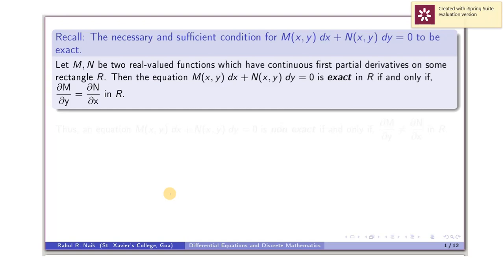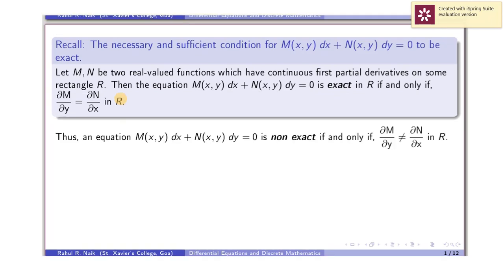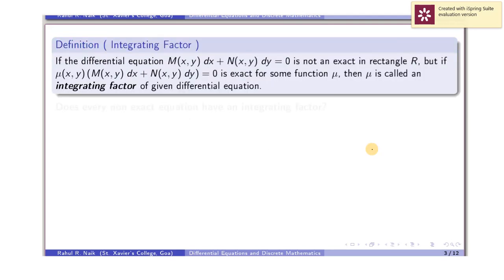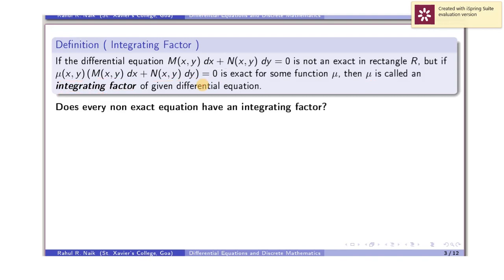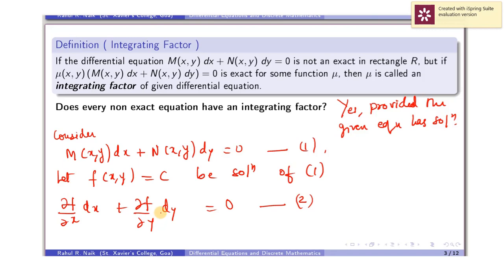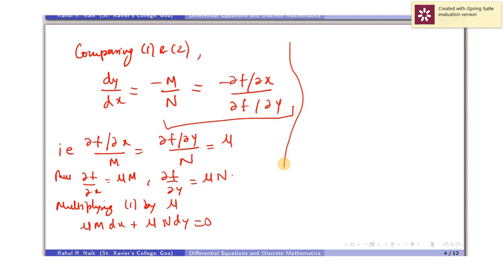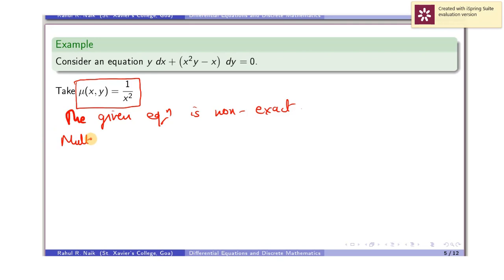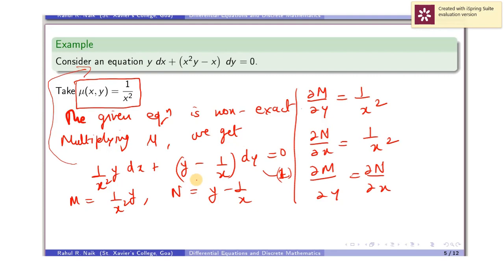Lec7: Non Exact Equation and Integrating Factor